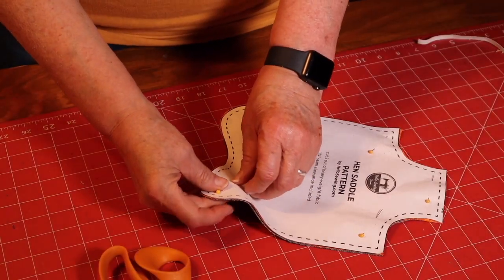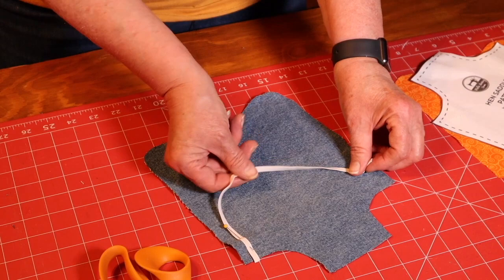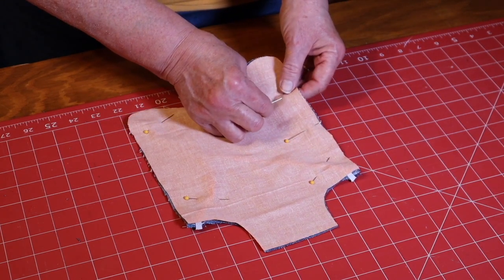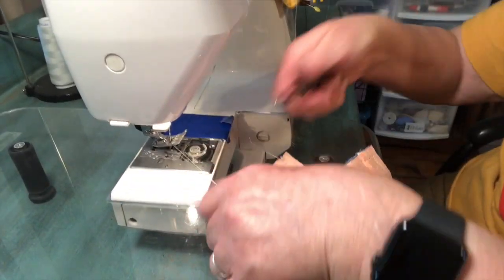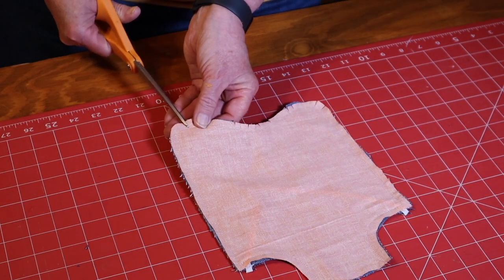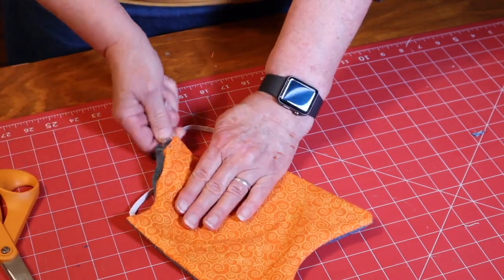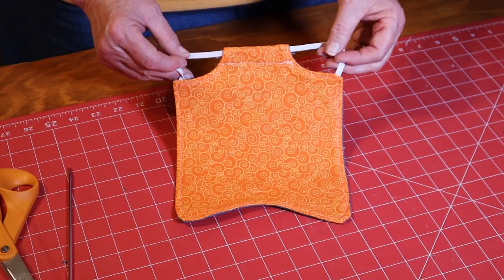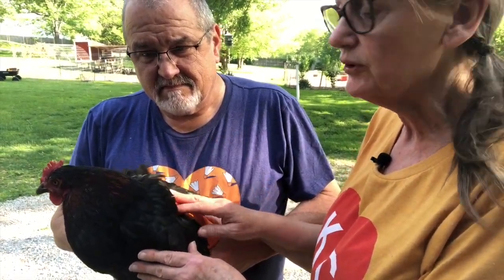DIY Chicken Saddle That Stays!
I don't like looking out and seeing my bigger chickens pecking on my smaller ones! I searched how to handle it and found chicken saddles. I tried to buy some on Amazon but the ones I could afford got terrible reviews; they fell apart, they didn't fit, the didn't stay on, etc. So I decided to find a pattern and try to make some myself.

I found this pattern with a really good video and directions from Hello Sewing...

I walk you through making one in the video with a few extra pointers in case you are a beginner seamstress. I hope you enjoy!

Thanks to my husband Mark for finishing the video with bird poo on his shirt! He is a trooper!

Blessings,
Penny